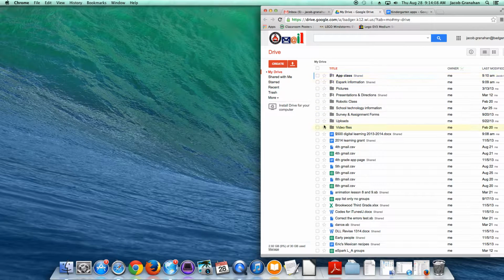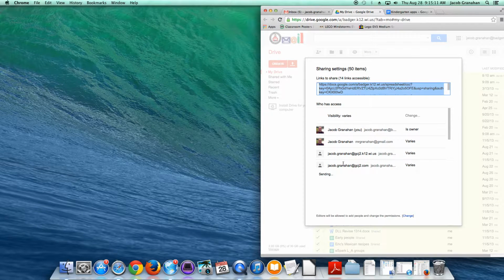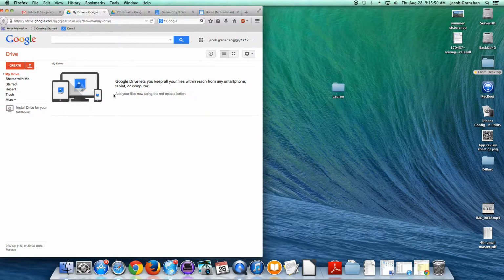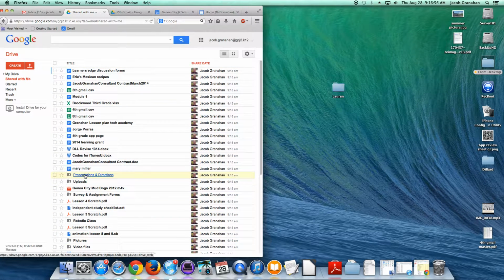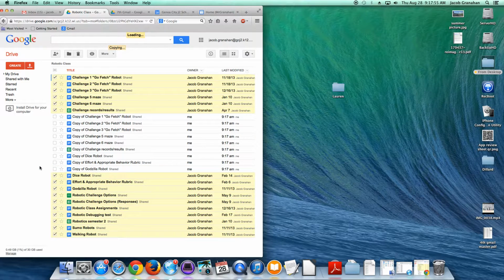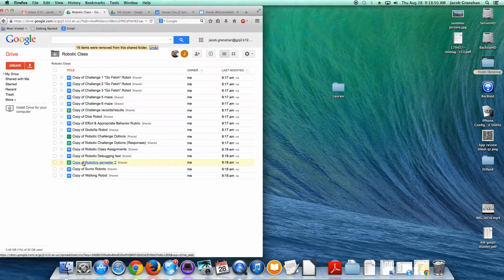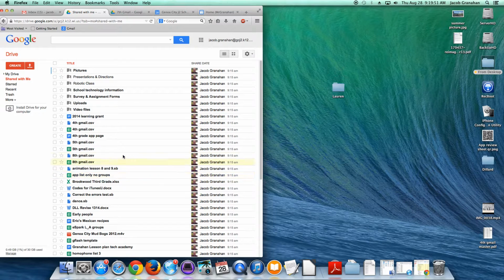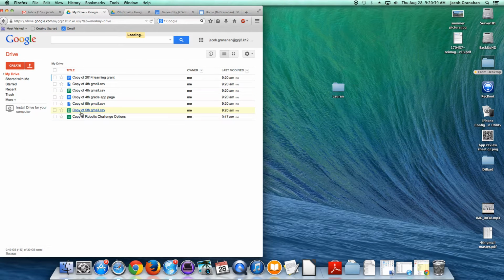google drive transfer instructions